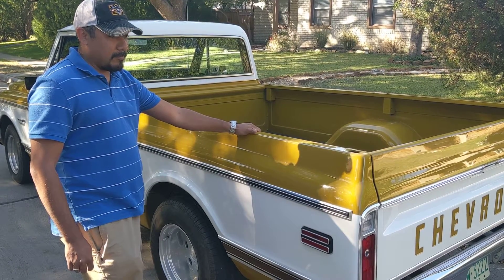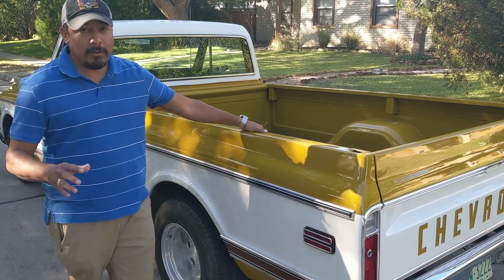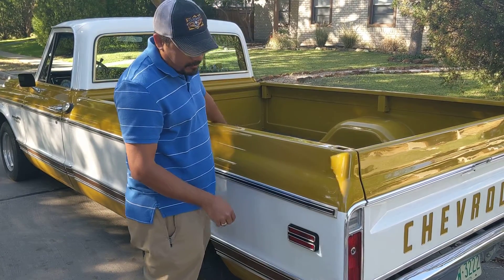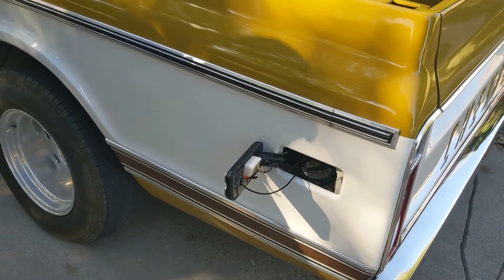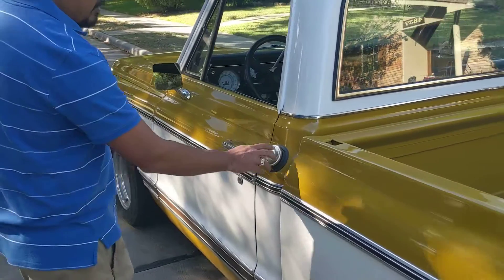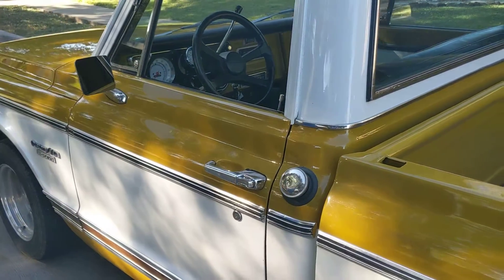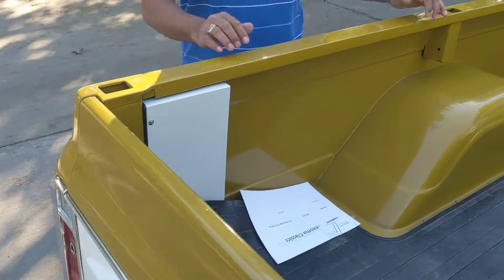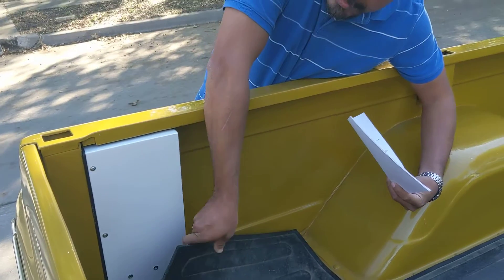1972 Chevrolet C10 Episode 2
The customer just received his 1972 Chevrolet C10 complete with relocated fuel tank and custom fuel fill hidden behind the driver side marker light. Here are his remarks as we highlight the work we performed.